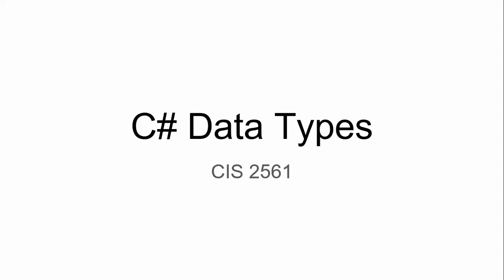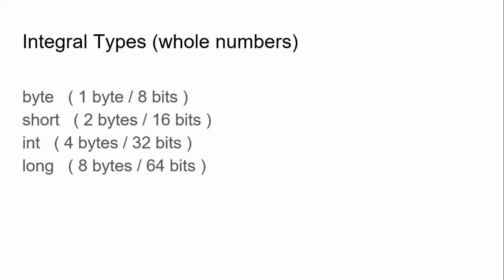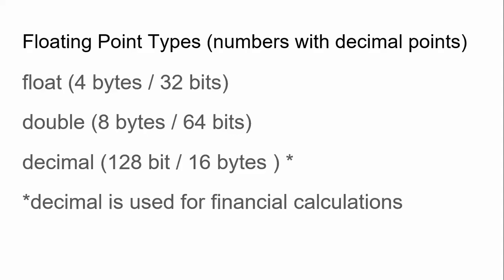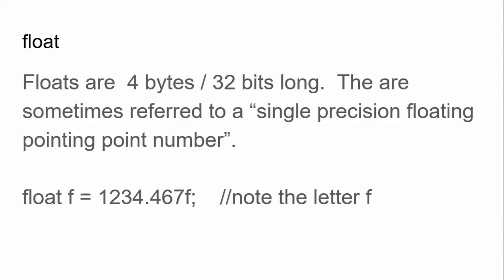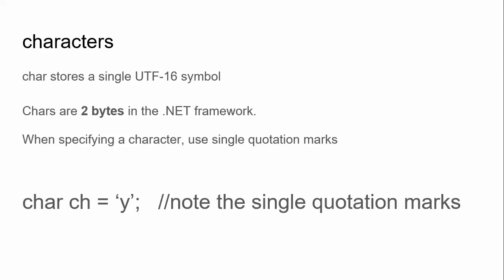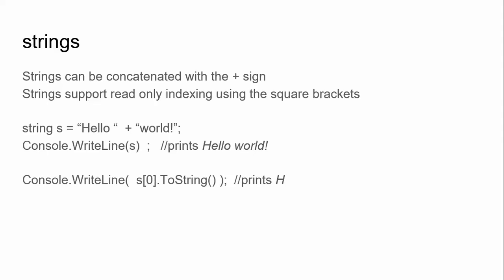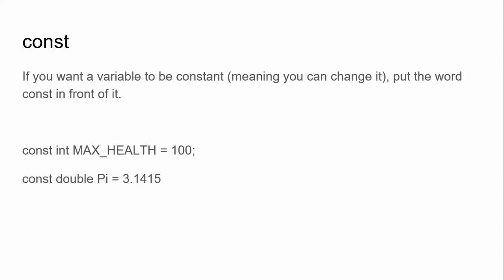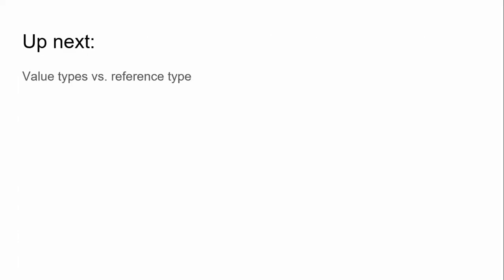C# Data Types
Types of variables in C#